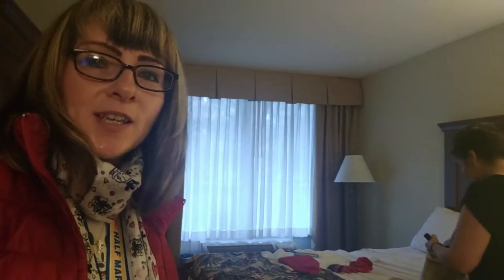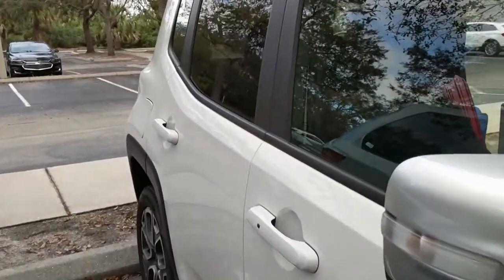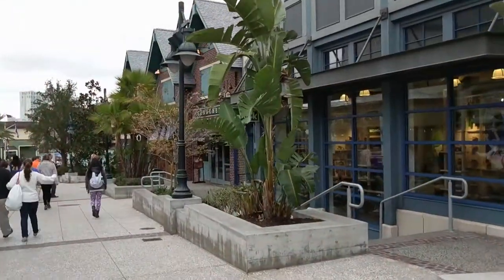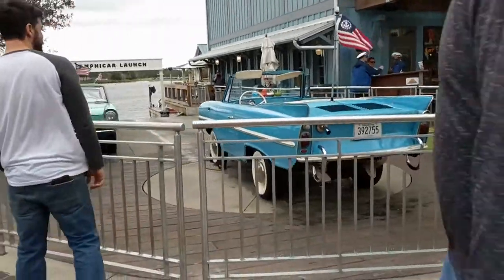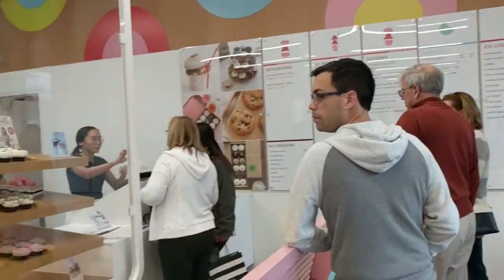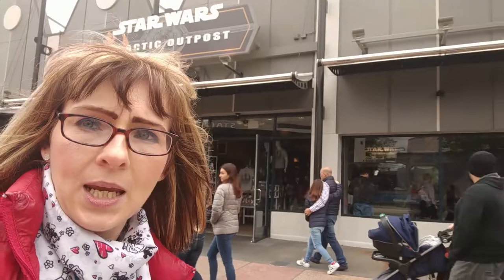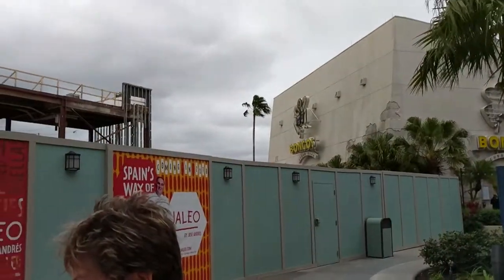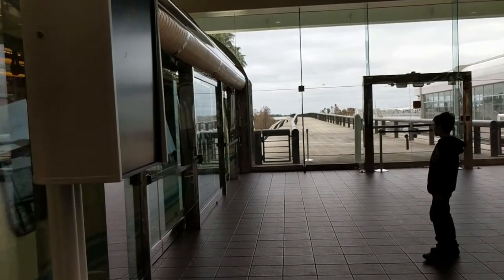Ang's Orlando Vlog #15 | Going Home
It's time for another fantastic Orlando holiday to come to end.  We had a quick trip to Disney springs as we had to drop the cases off, then it was off to the airport.